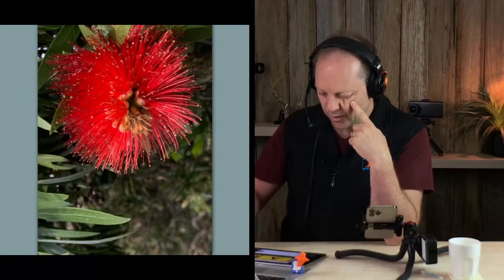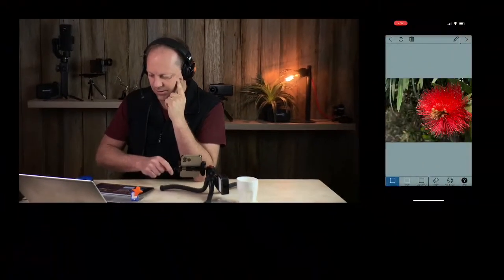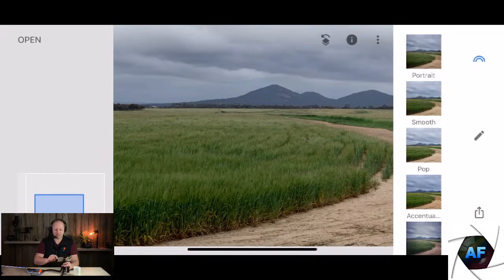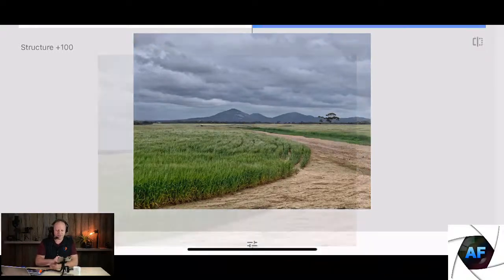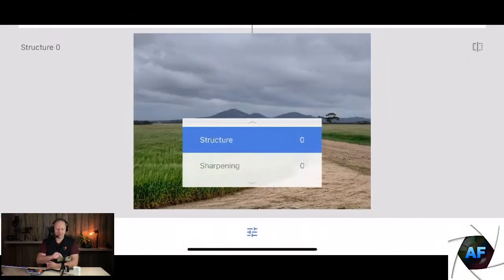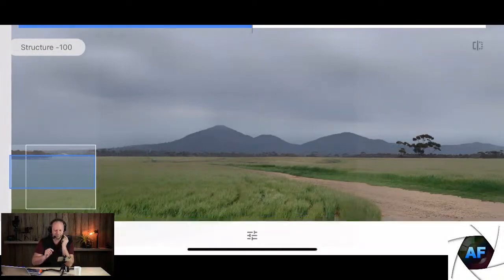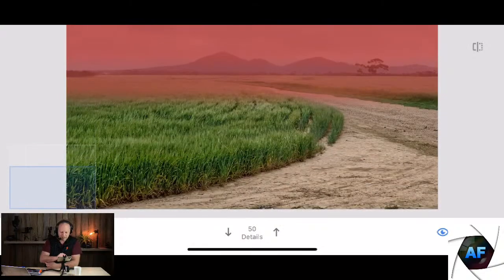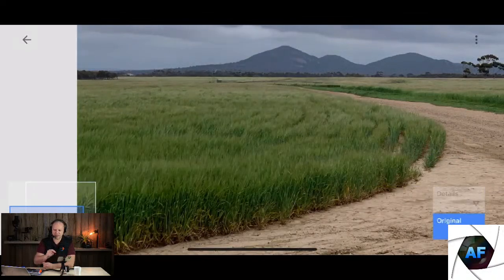Add Background Blur to Create Depth | After Focus App Tutorial | Composition Tips | Day 17/30 Live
We are going to add background blur using After Focus app.
In addition to distant objects becoming less contrast and vivid, differential focus also causes faraway elements to diminish in clarity.
Tip: Gradually blurring the background establishes depth and reduces details of cluttered backgrounds that otherwise can't be avoided.
As a viewer, our eye is inherently attracted to the in-focus areas of a photo. Therefore, when you blur the background or edges of your photos, it steers the viewer's attention back towards the areas of the photo that are in focus.
These daily videos are content from my Stronger Photo Composition: 4-Step System. The new way of learning and applying composition avoids the overwhelm of over 100 compositional techniques and empower you to be more intuitive in creating your next favourite photos on any device; iPhone, Android smartphone, mobile device, DSLR or mirrorless camera.

Passionate - Creative - Curious

- Mike